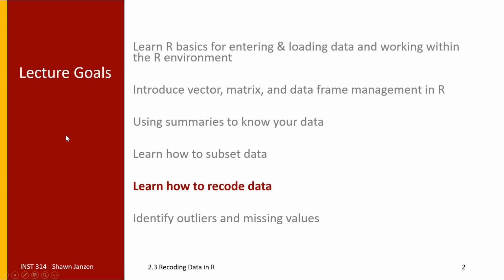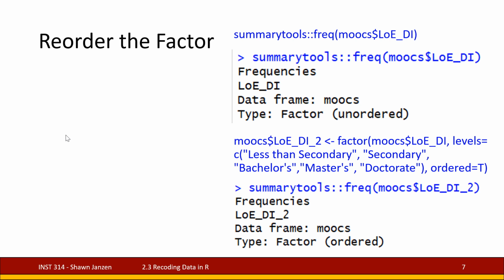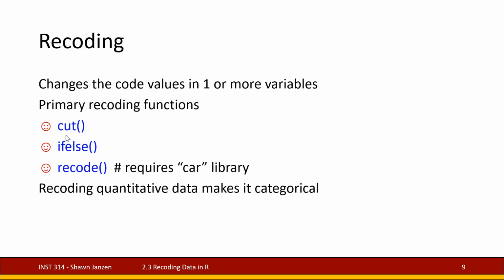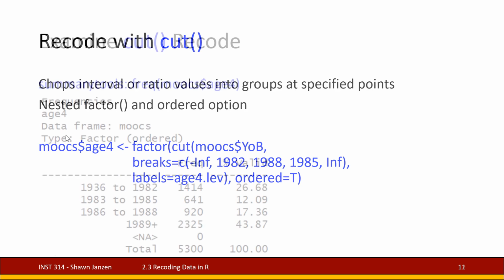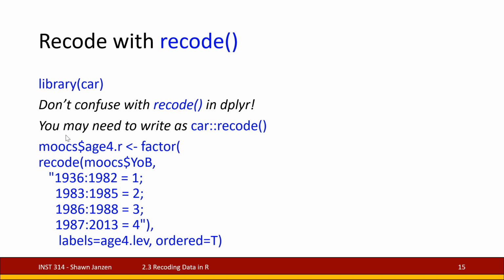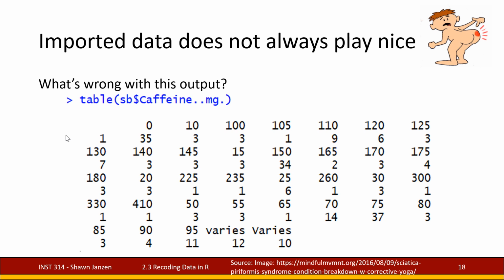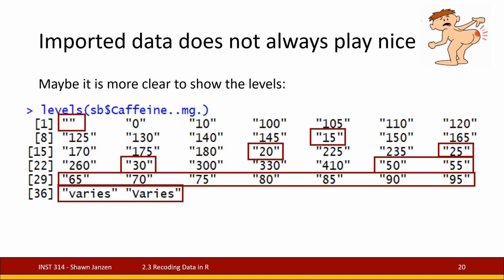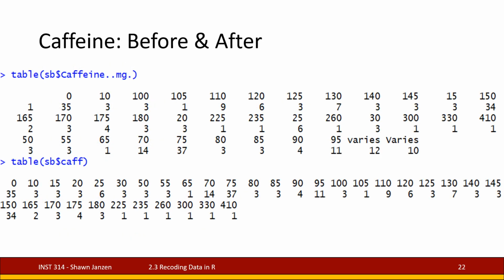2.3 Basic Data Management in R - Recoding Data In R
3rd of 4 videos on basic data management in R.  This video focuses on how to recode variables using the cut, ifelse, and recode functions.

Please forgive the low production quality - this was an early learn & go video.